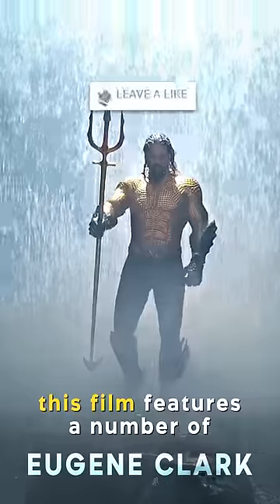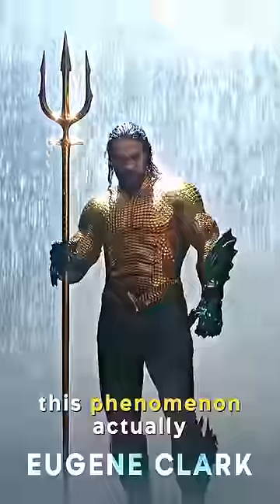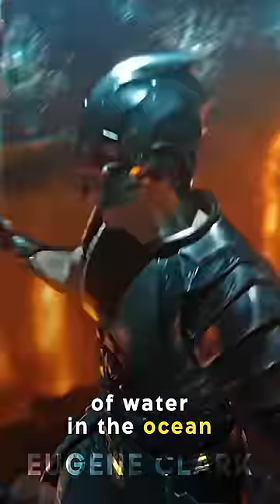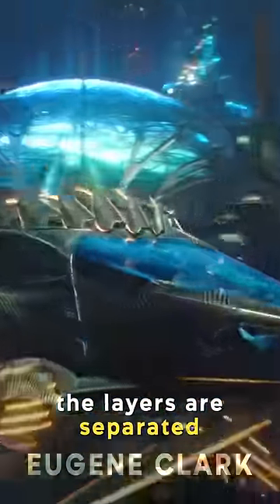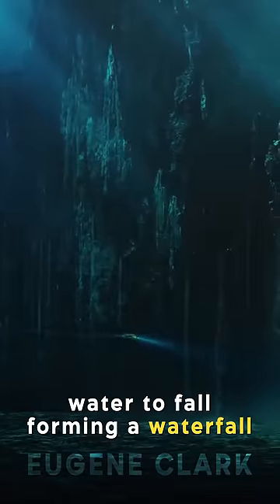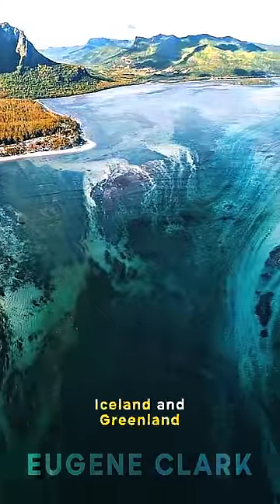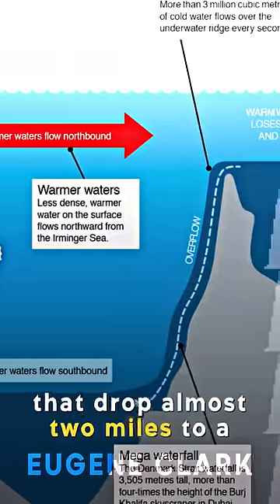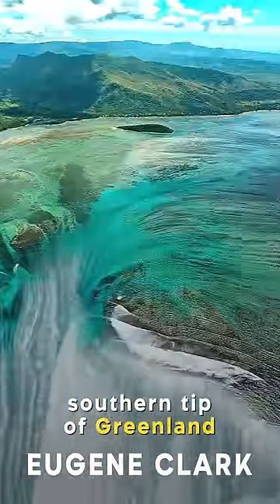Did You Know In AQUAMAN…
This film features a number of underwater waterfalls! This phenomenon actually exists in the real world. There are two layers of water in the ocean: warm, light water and cold, dense water. As a result of the density difference, the layers are separated, which causes the heavier cold water to fall, forming a waterfall. In fact, the world's largest undersea waterfall lies beneath the Denmark Strait, which separates Iceland and Greenland. There is a series of cataracts at the bottom of the strait that drop almost two miles to a depth of 10,000 feet in the southern tip of Greenland. But...